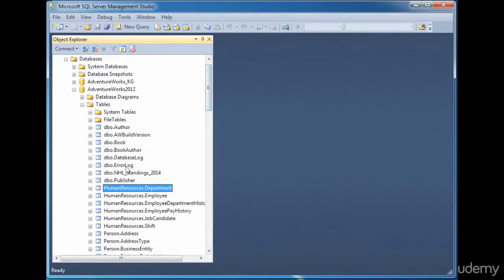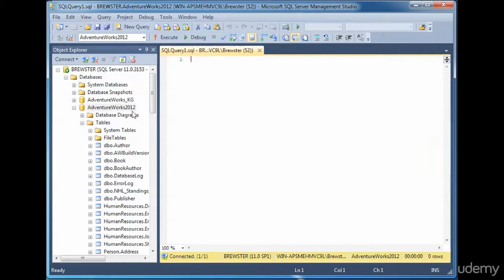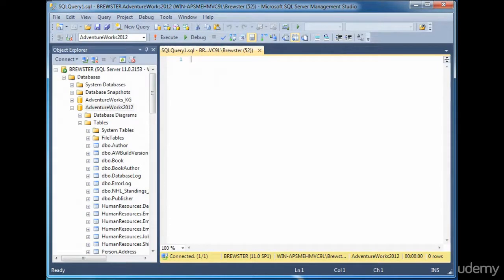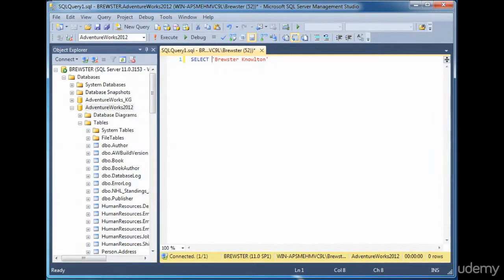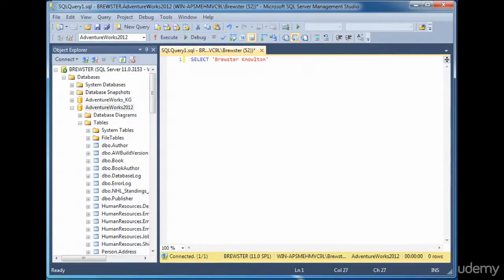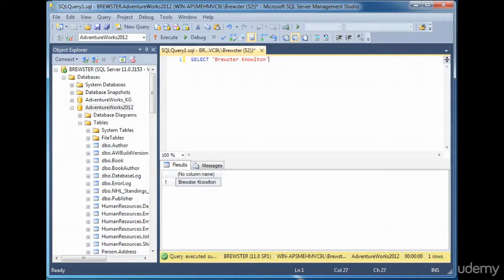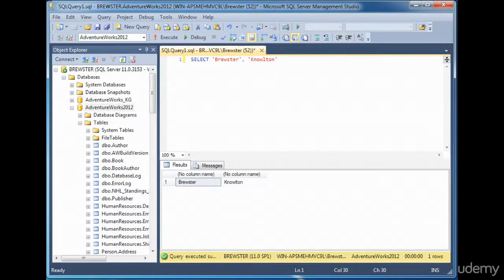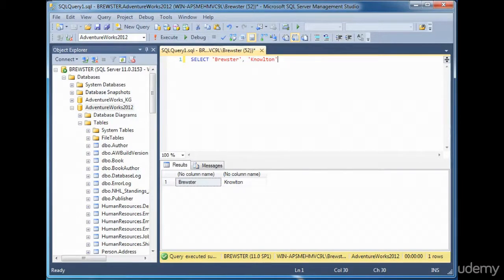6 Literal SELECT Statements Part 1